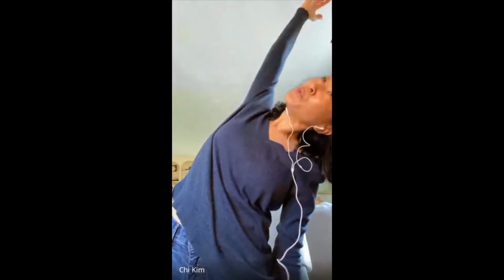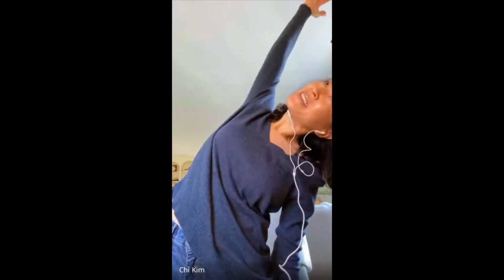Half Moon Exercise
Chi Kim from Pure Edge walks us through "Half Moon" and stretching strategy during our Weekly Wake Up.